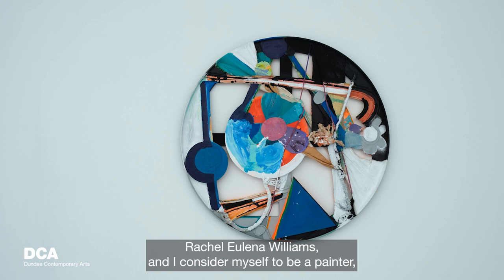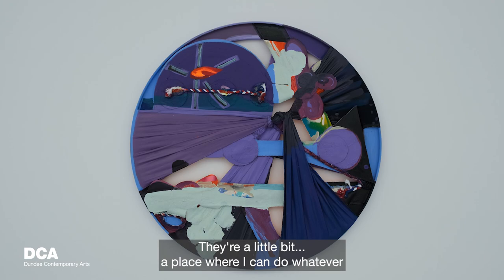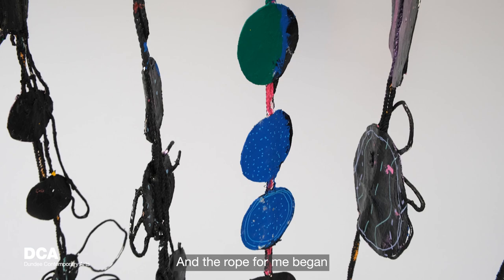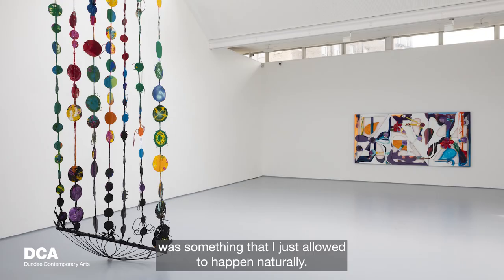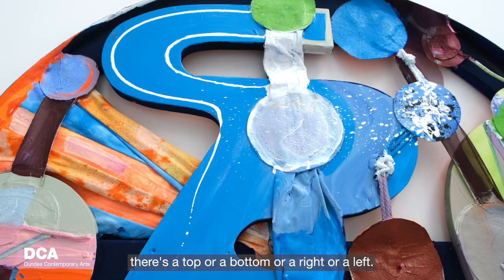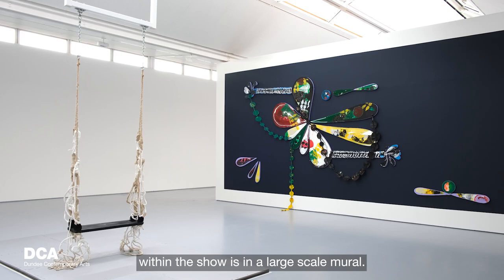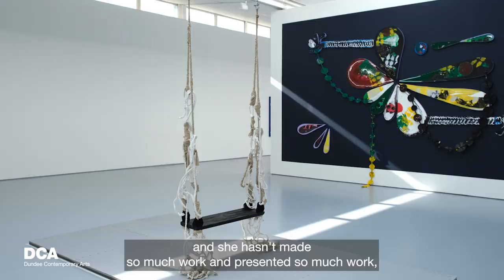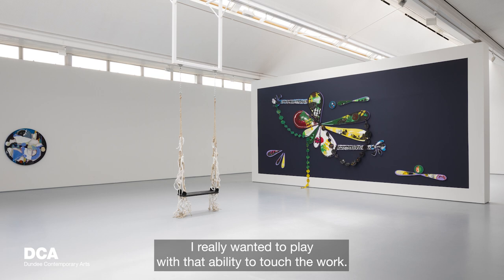Artist Interview & Walkthrough | Rachel Eulena Williams: Hair and Body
Artist Rachel Eulena Williams discusses her exhibition, Hair and Body, alongside a walkthrough of the show in DCA Galleries.

Marking the artist's first major solo exhibition in a UK public institution, the exhibition showcases a new body of work across painting, sculpture and installation.

See Hair and Body in DCA Galleries from Sat 26 August until Sun 19 November.